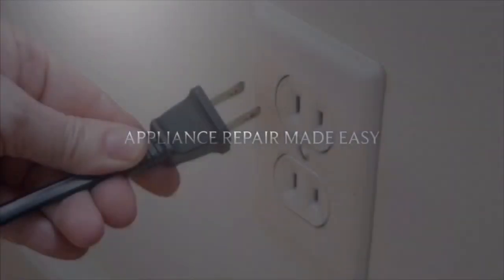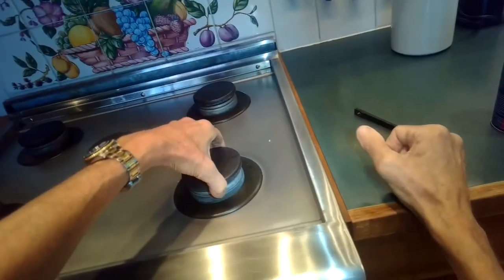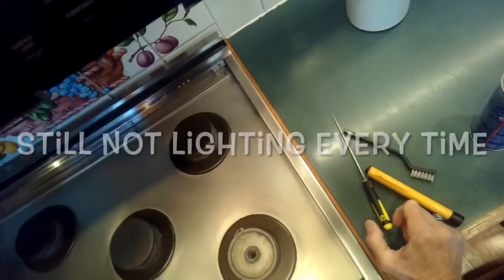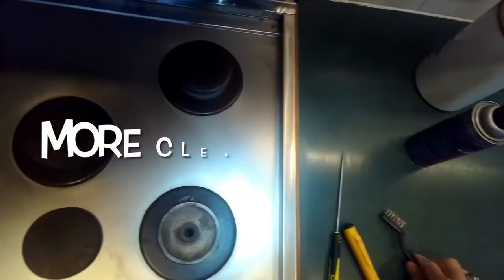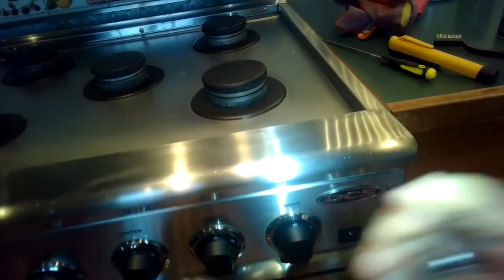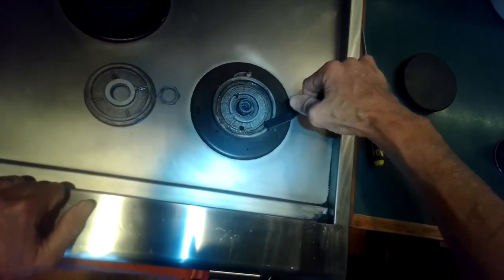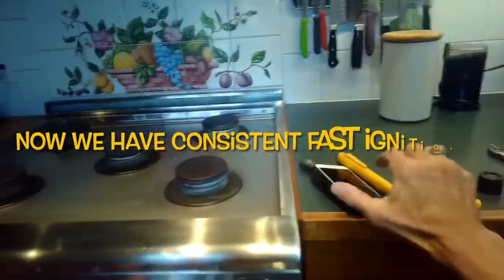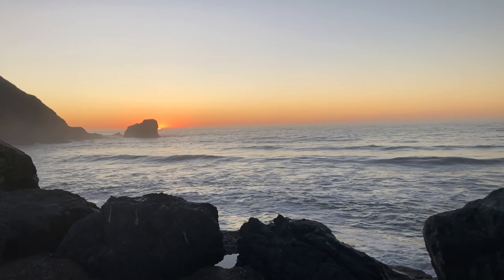✨DCS STOVE Clicks But DOESN’T Light - EASY FIX ✨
Easy cleaning steps to get your DCS Stove Lighting like new again.